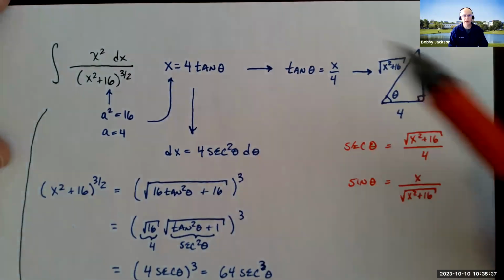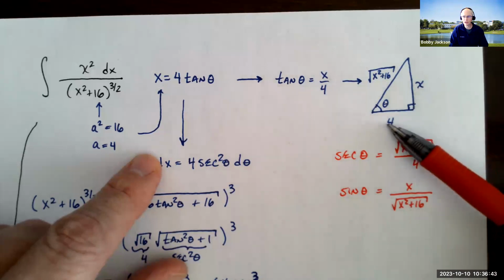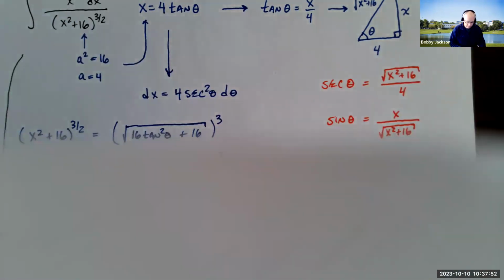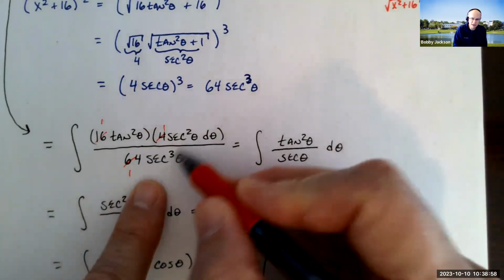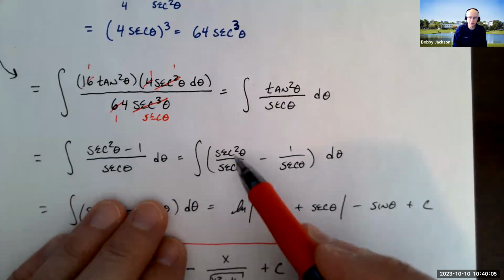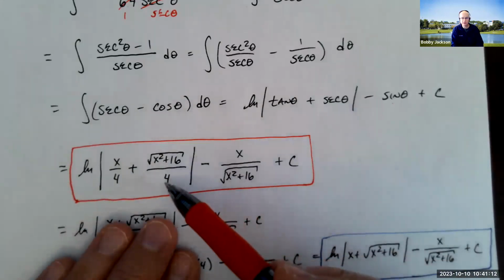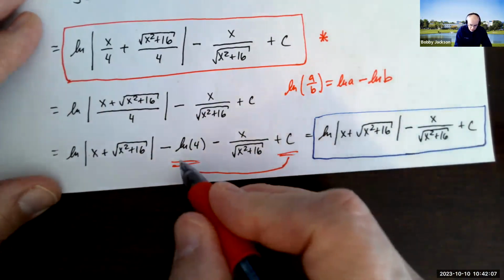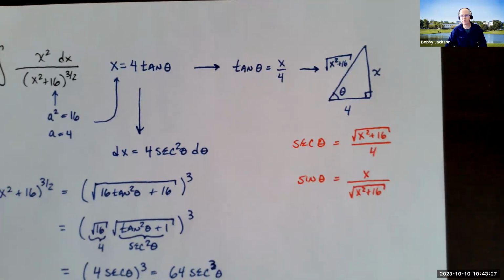Number 97 Part O